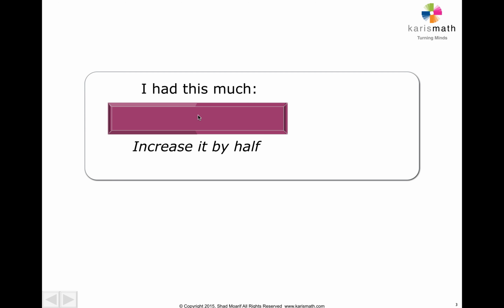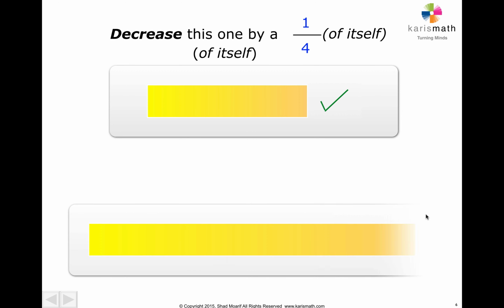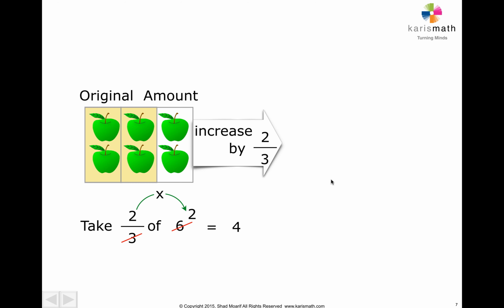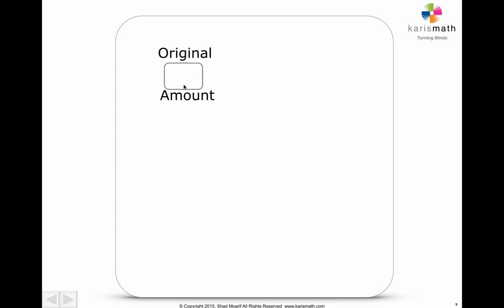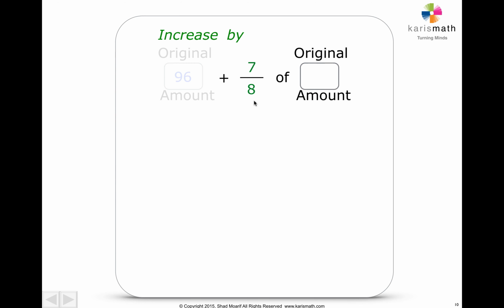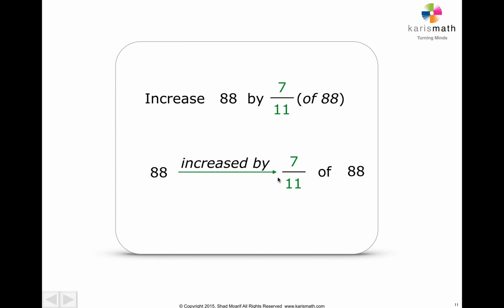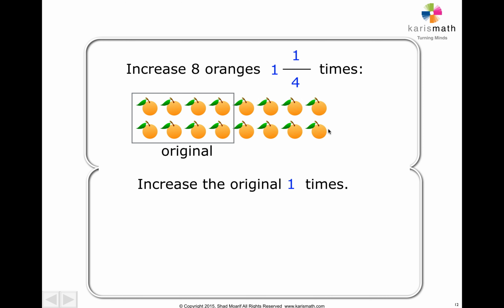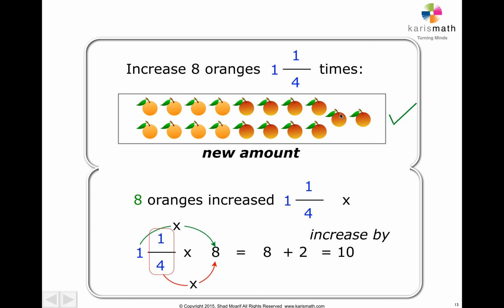Gr 5 Clip C 11 Increasing and Decreasing by a Fraction of the Original